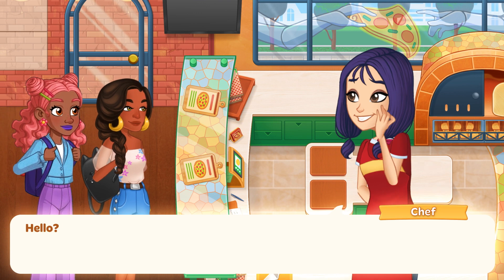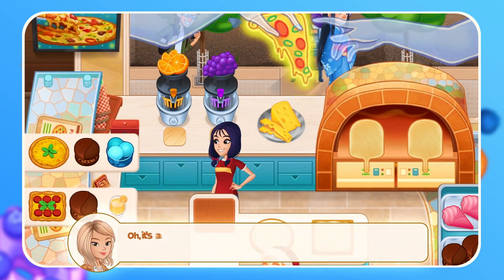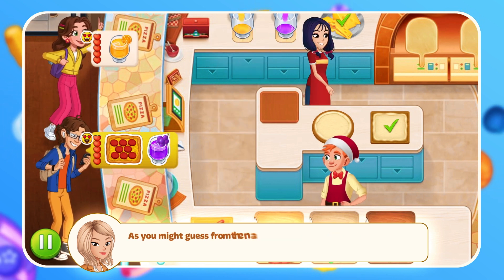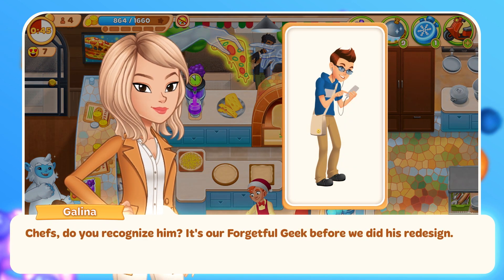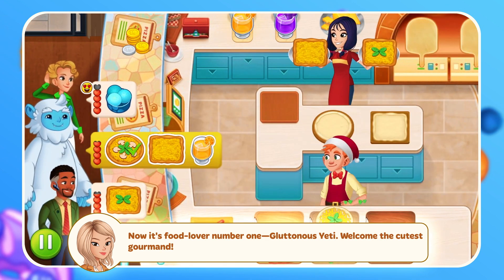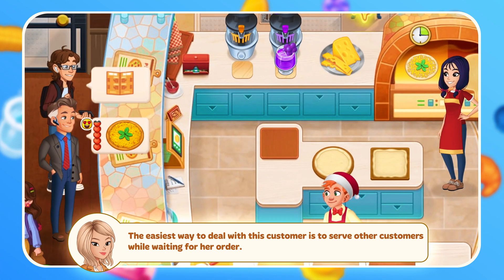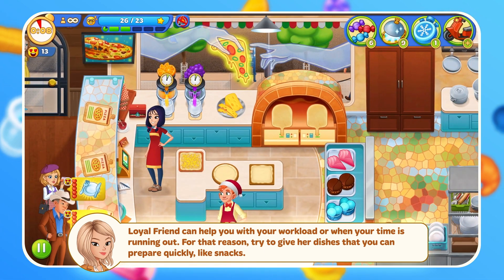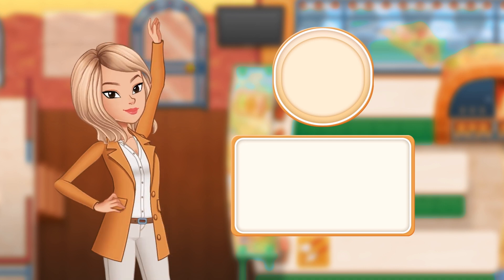Guide for Newbies: Who Are Special Customers?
Hello-hello! I'm Galina, and today we are watching the second part of Cooking Diary's tutorials for newbies.

Let's talk about special customers. What do they do? How to serve them efficiently? Watch the video and find out!